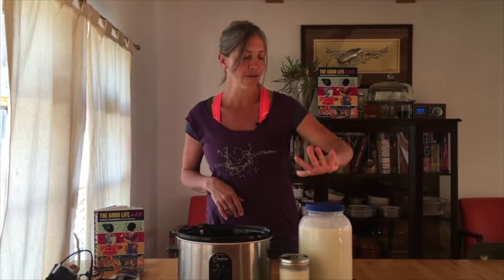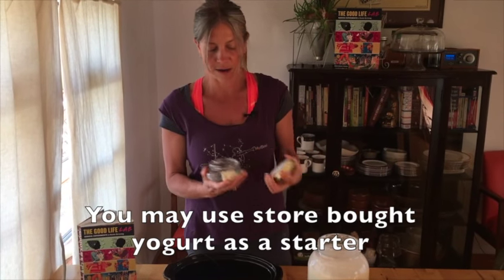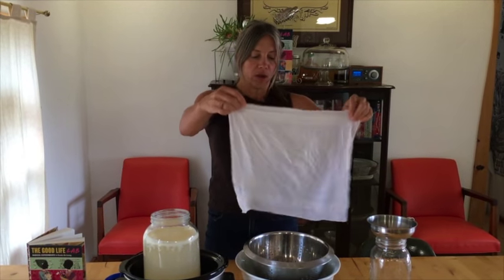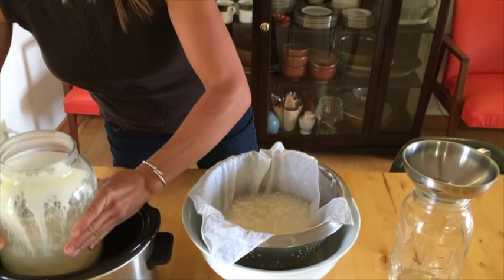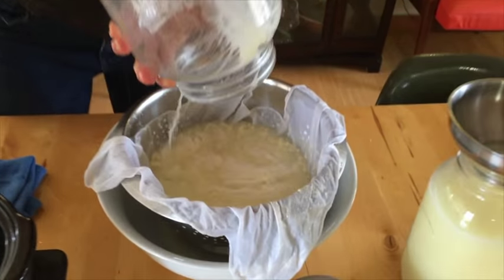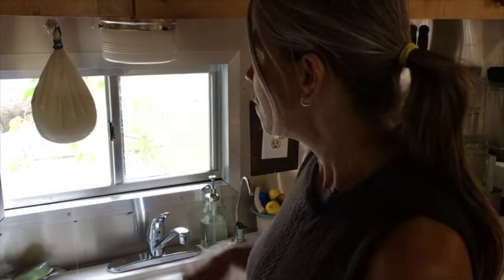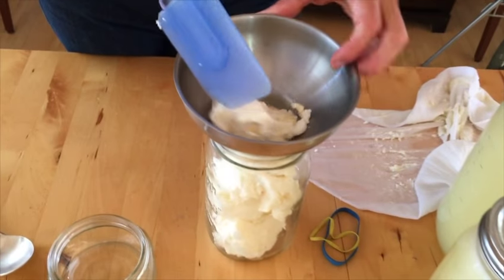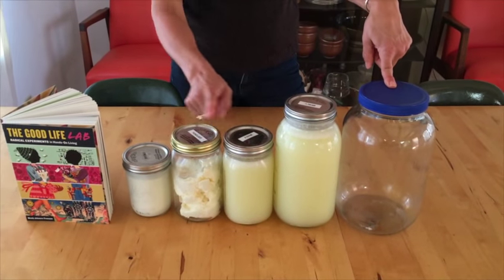Make Crazy Thick Greek Style Yogurt at Home - icanfermentthat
The key to making super thick delicious yogurt is proper temperature (109F - 112F) and hang time (separate the whey). Wendy Tremayne explains in detail how to make delicious thick greek style yogurt using a temperature controller and a crock pot.